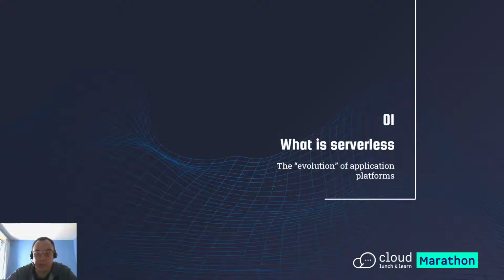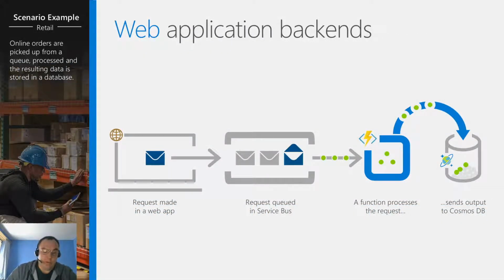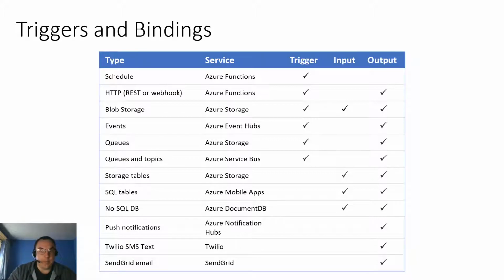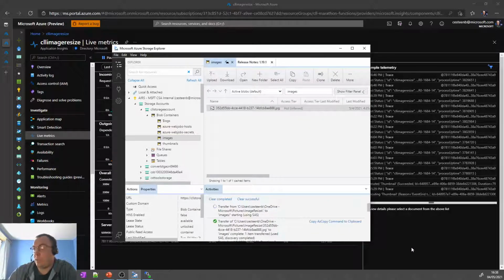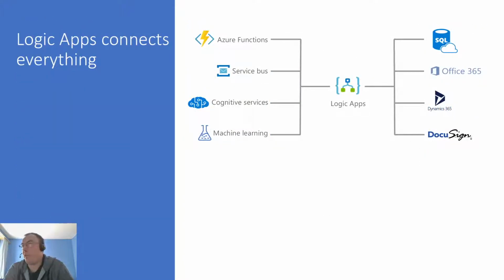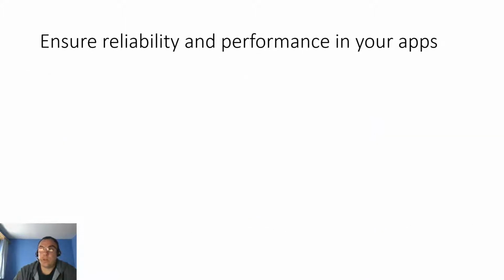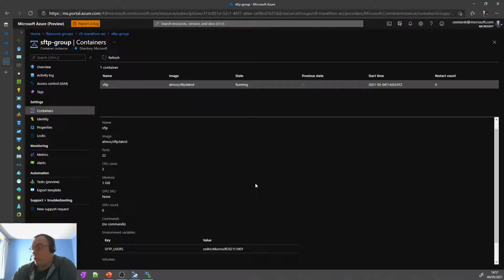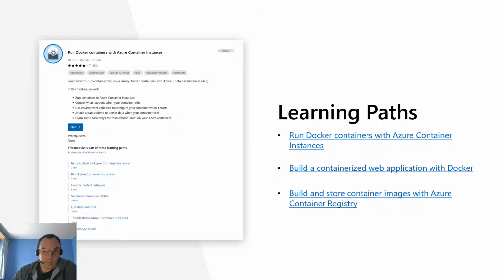Serverless on Azure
This session will give you an overview of the different serverless technologies available today on the Azure platform. Introducing when and how to use Azure Functions, Logic Apps and Container Instances.